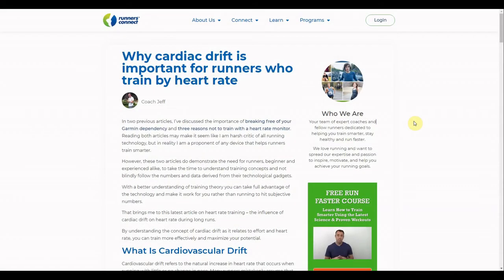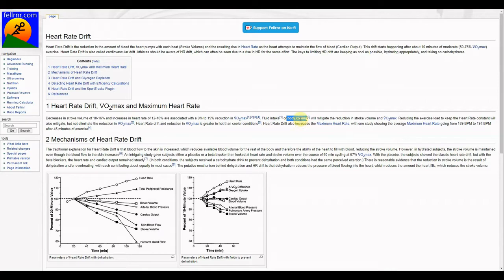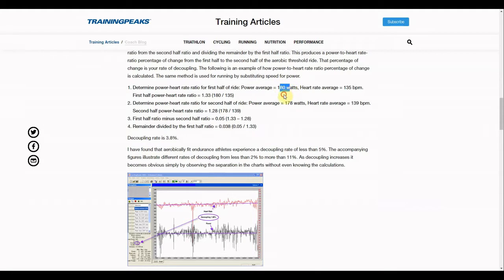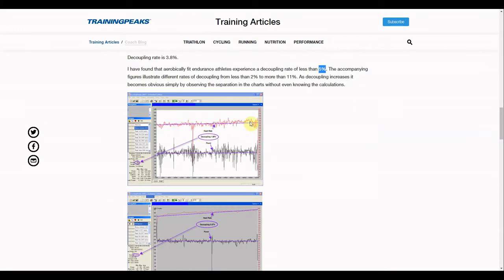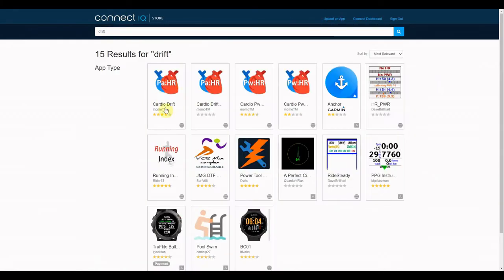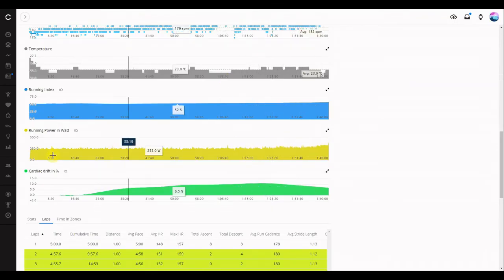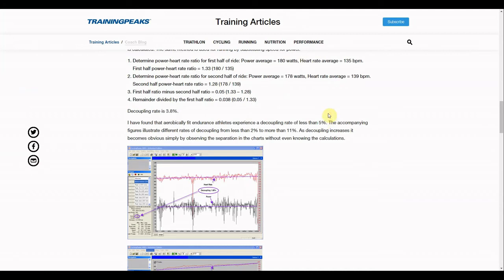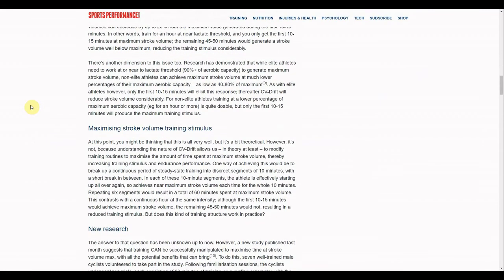Cardiac Drift - Can we use it to improve our training?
00:18 - In this video we address Cardiac drift and the main reaons behind:

02:42 - We then explain the concept of decoupling to categorize a workout as aerobic:

05:50 - If you're on board with that, Garmin Connect IQ offers at least 2 apps to compute everything for you (e.g. "Running Index").

08:22 - Finally, I question some underlying assumptions to the concept (using as an example) and present an article that indroduce the idea of aerobic interval training...